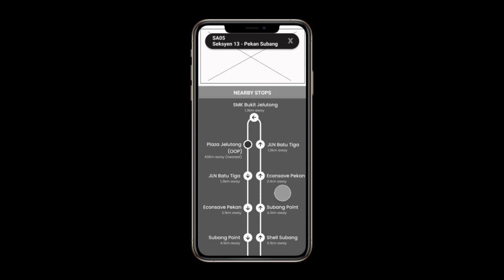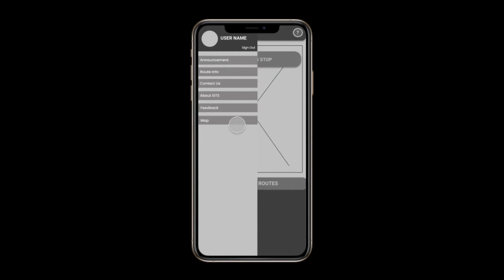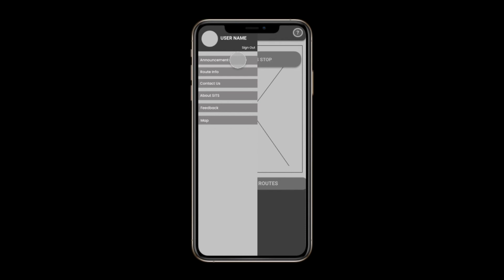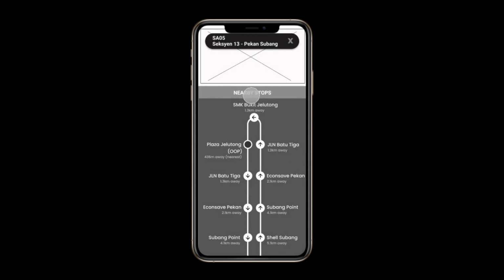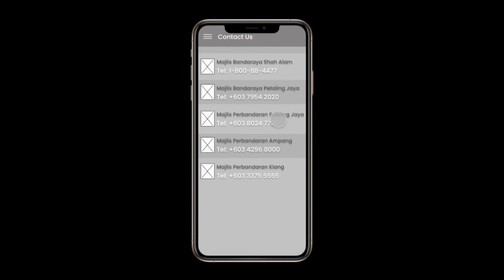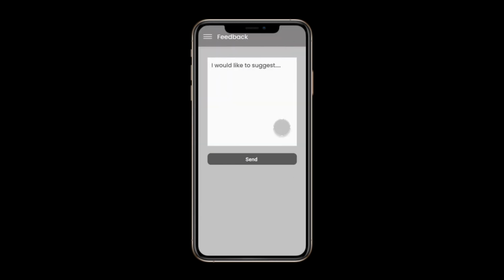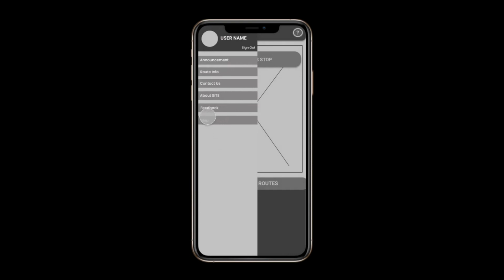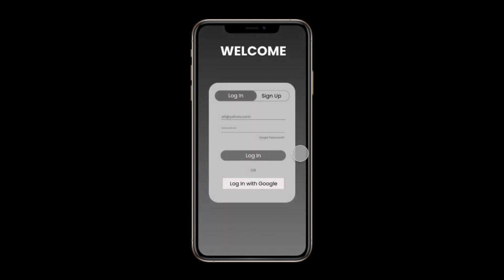ICT551 Selangor Intelligent Transportation System Demo Prototype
Lecturer :  Nurulhuda Noordin
Class  :  CS2594C
Group Member :
1. Afiq Zahidi Bin Yaakob  ( 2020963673)
2. Aqil Amsyar Bin Zulkiflee  ( 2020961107 )
3. Muhammad Akmal Bin Maram ( 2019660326 )
4. Ahmad Saufie Bin Ismail  ( 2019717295 )